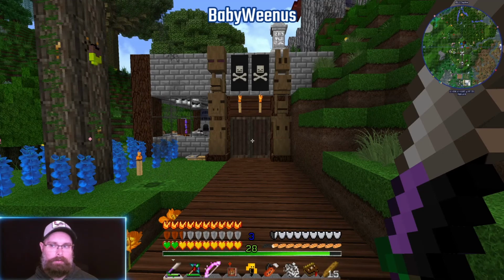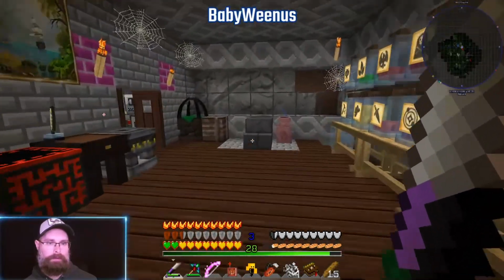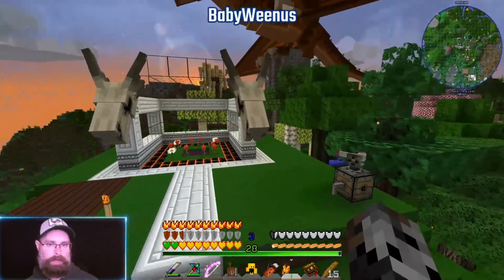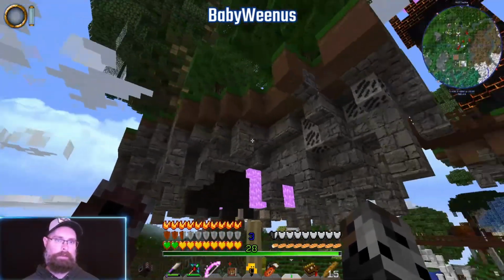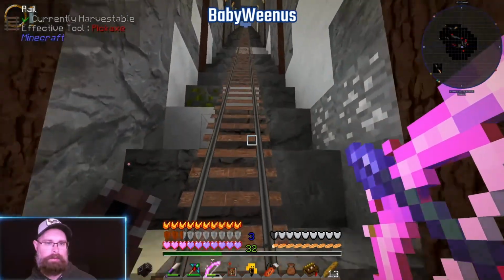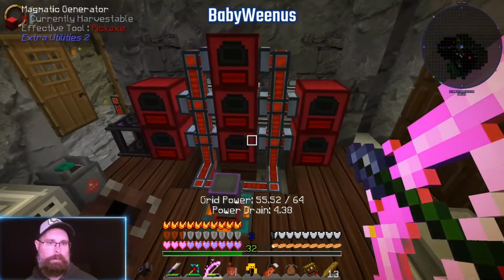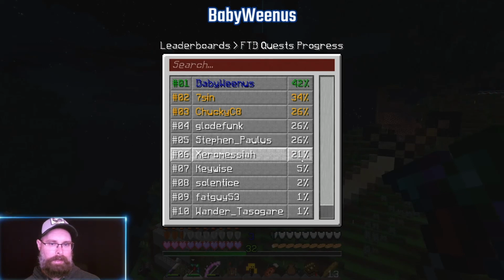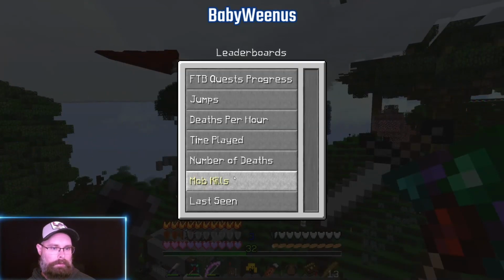MC Eternal 1.3.4 Final Server Tour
A tour of the MC Eternal server a group of us worked on for about 2 months. I show you around the home I created with all the special features as well as a quick glimpse of some of the other people's creations.